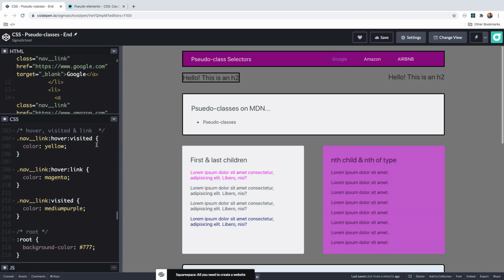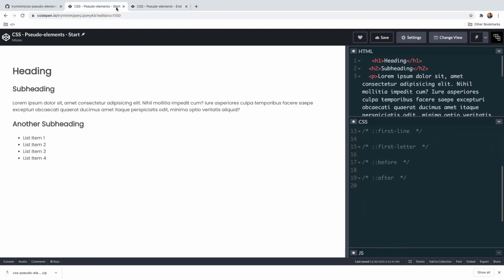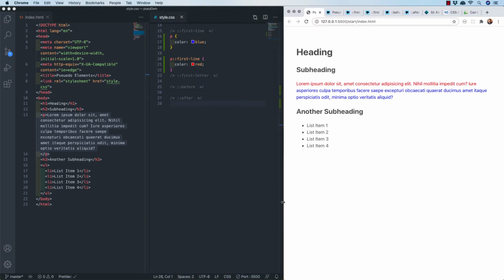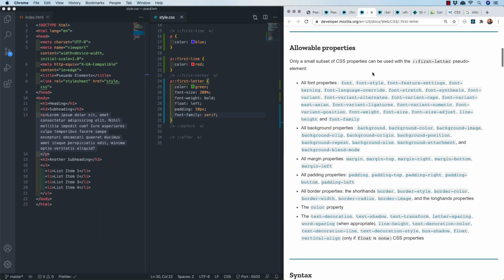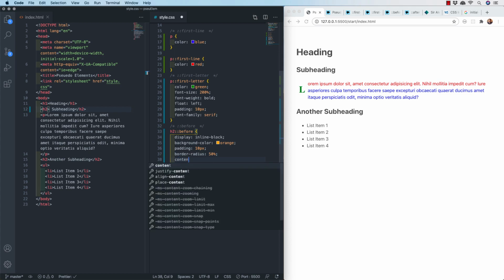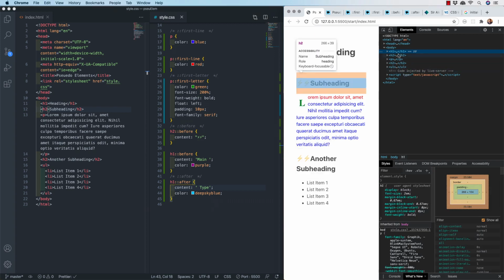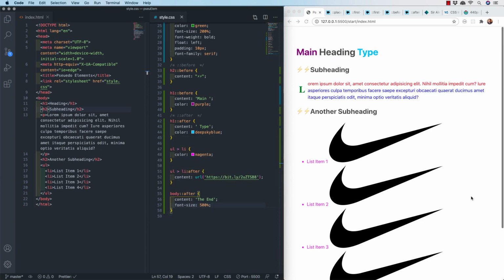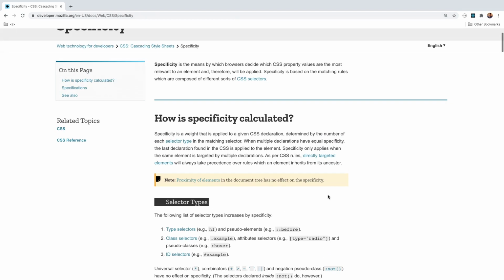How to Manipulate Content With CSS Pseudo-Elements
► Pseudo-elements insert phantom or fake elements into a document which allows us to achieve certain effects. They are added by attaching keywords to CSS selectors that we can then use to style specific parts of elements.

We can create generated content and insert it before, or after the content of an element, or use pseudo-elements to style certain parts of the content of elements. Like the first letter of a heading, or the first line of a paragraph.

Syntactically, pseudo-elements, look similar to pseudo-classes, but instead of using single-colons like :hover, pseudo-elements use a double-colon, like ::first-line, for example.

So in this video, we'll specifically look at

::first-letter
::first-line
::before
::after

and here is the link to where we looked at the ::placeholder pseudo-element in the last video

► Timestamps:
0:00 Start
1:04 Definition & syntax for pseudo-elements
2:10 Sandbox for the video + github repo & codepens
3:30 ::first-line
5:20 ::first-letter
5:49 Dropcaps
6:33 The initial letter CSS property
7:00 CSS properties that can be used with ::first-letter & ::first-line
8:11 Emoji menus on mac & windows
8:32 ::before
9:35 The content property
9:52 Generating content with CSS
10:24 Where content generated with ::before and ::after appears in the HTML document
10:48 Adding generated text content
11:18 ::after
12:16 Adding content from a url
13:10 ::placeholder
13:57 Summary of all of the types of selectors we’ve covered
15:38 Brief word on specificity in CSS